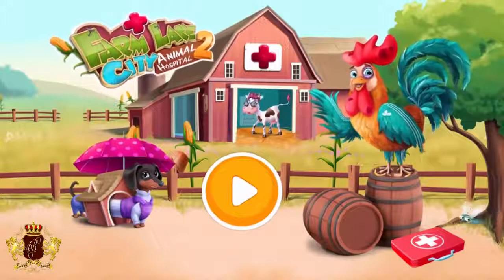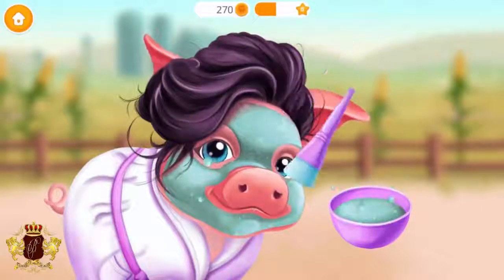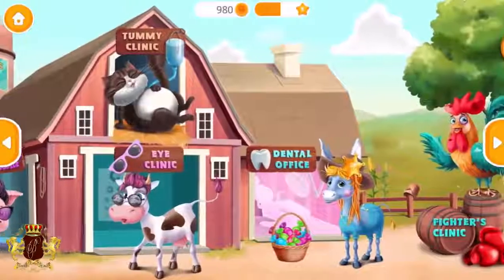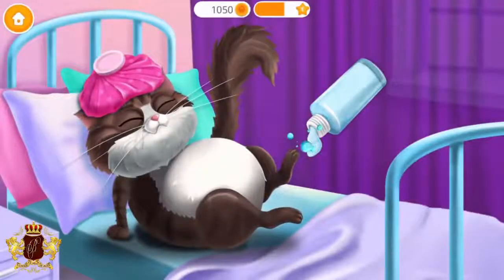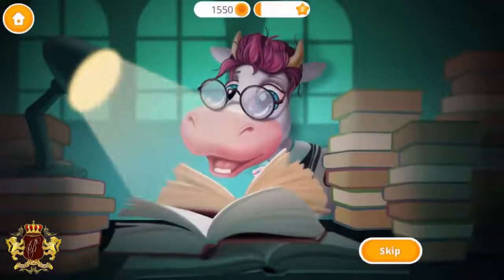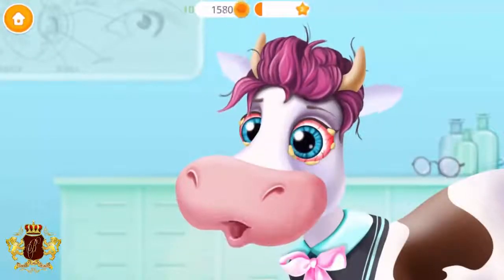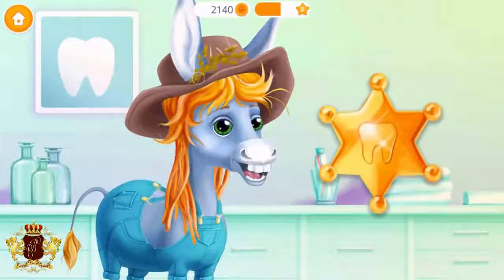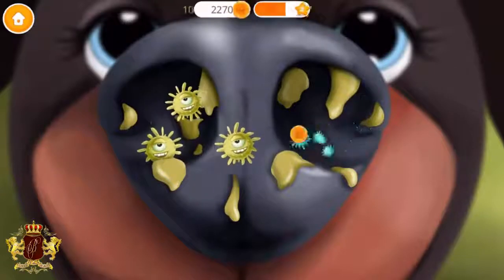Animal Hospital Care Kids Games - Play Fun Animal Doctor Children Games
NEW patients in the Farm Lake City Animal Hospital - rooster Gary and dog Judy. Help them get well and play the best animal doctor, dentist and pet vet games for kids and toddlers!

Farm Lake City animals need doctor care! Run your own animal hospital and treat six farm animals: a cat, a dog, a rooster, a pig, a cow and a donkey. Miss Judy, the cutest dachshund, has a terrible flu. Rooster Gary was protecting the chicken coop and needs to recover after a fight with a fox. Carlo the Cat has a tummy ache after eating too much fish. Mrs. Pigsley, the lady pig, got a sunburn instead of a nice summer tan. Miss Violet, the lady cow, read books in the dark and now her eyes hurt. Billy the Donkey had way too much candies and he needs to see the dentist. Be their doctor and treat your little patients!

Download Link
Play Android :

Play iOS :